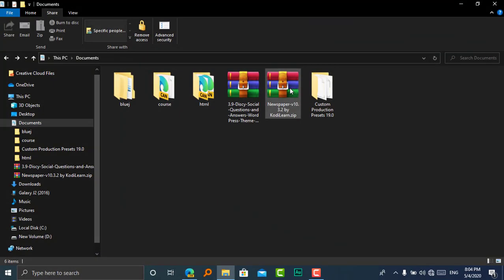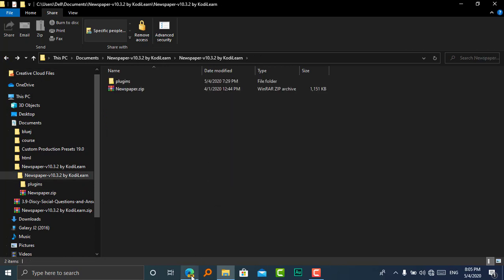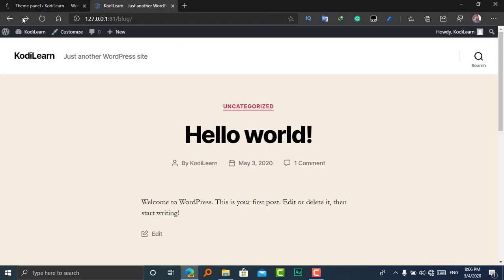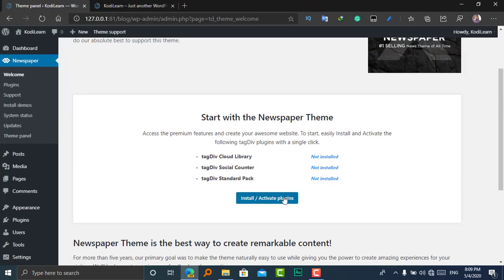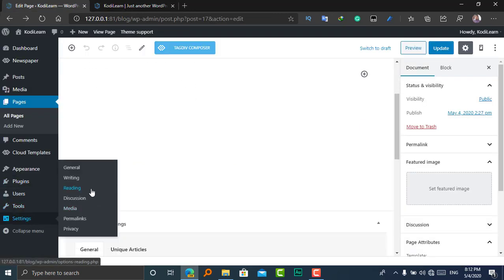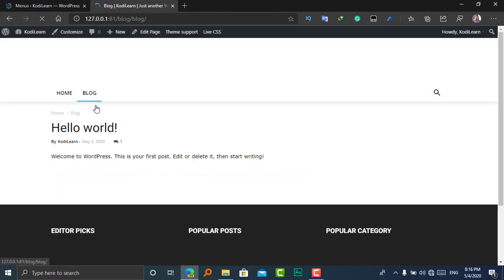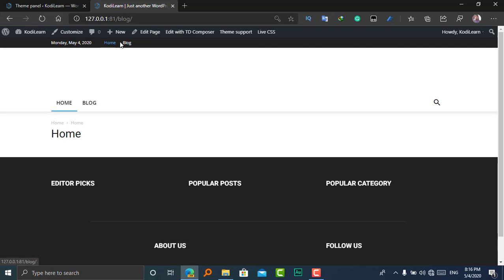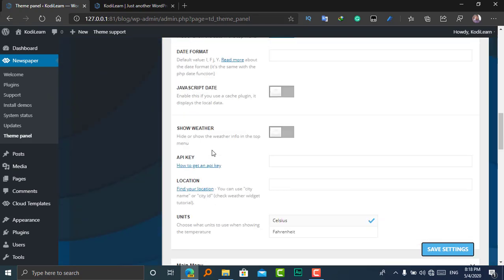How to get Newspaper theme in WordPress for free for testing only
KodiLearn,

In this video, I have told you how you can download a Newspaper theme for free in WordPress for free. If you do not know the Newspaper theme is one of the best blog themes for WordPress.

Message for the original creator
1) We do not tell any other to use it for commercial purpose and for live website
2) This is meant for only testing purposes.
3) This channel do not support illegal activity.
4) We only allow others to test it. So, that they can decide whether to buy original or not. It will help you to get more downloads.

Remember that this theme is only meant to use in the localhost and for testing. It is not meant to use on the original website and please do not use it for illegal purposes. We will not be responsible if something happens and you will not get any support and update in it.